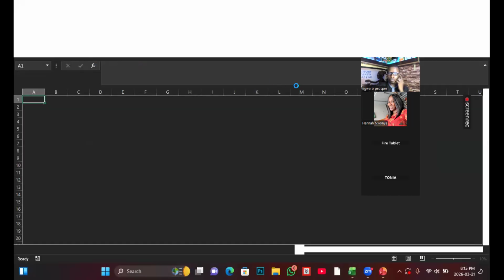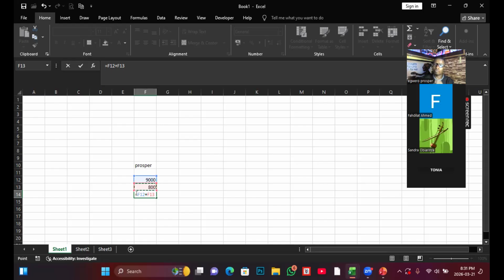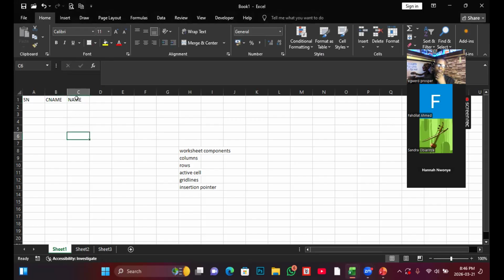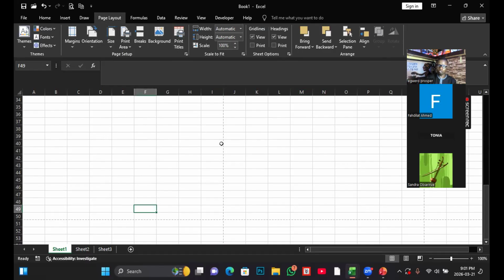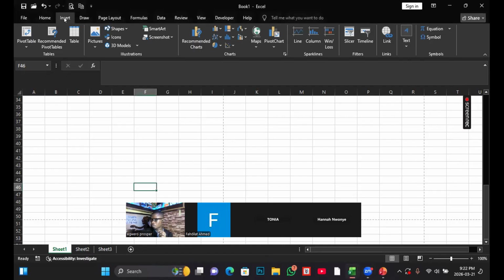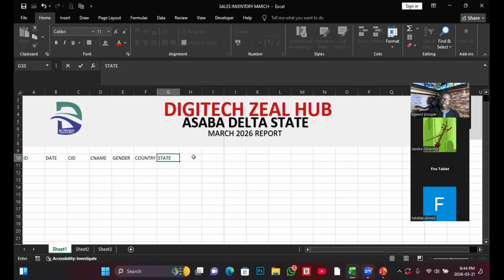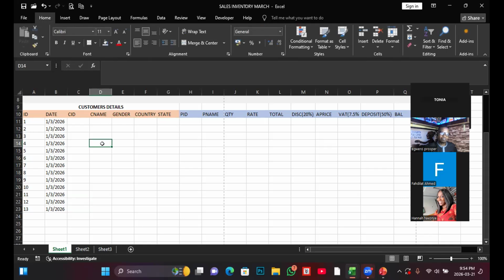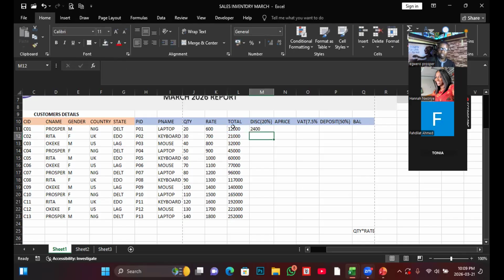Data Entry & Query in Microsoft Excel — Fast Steps for Beginners